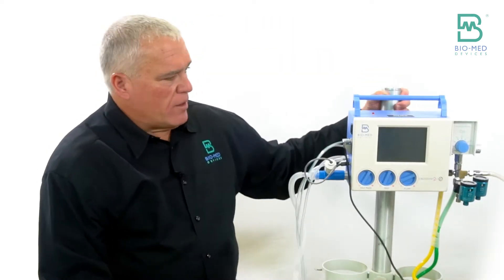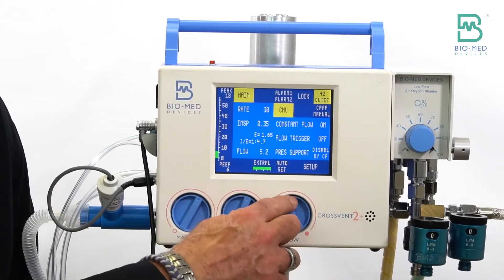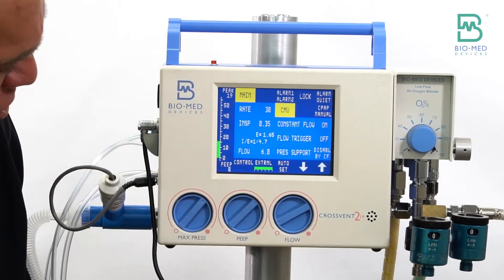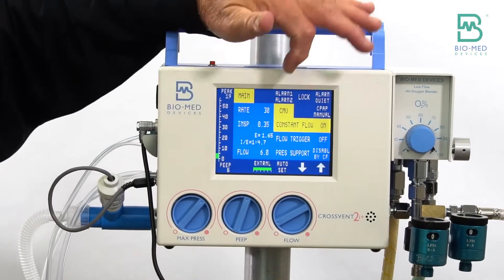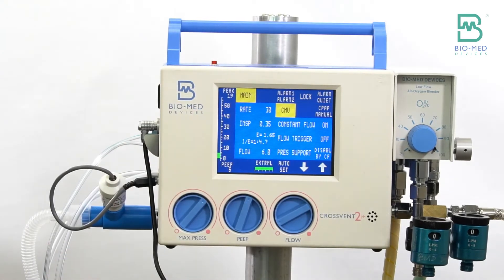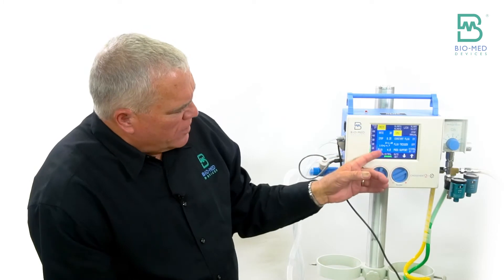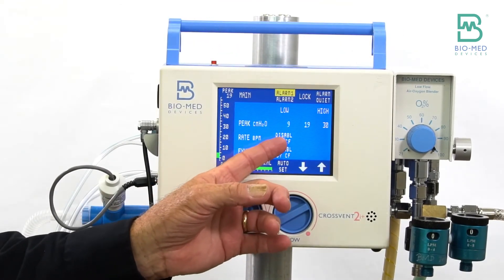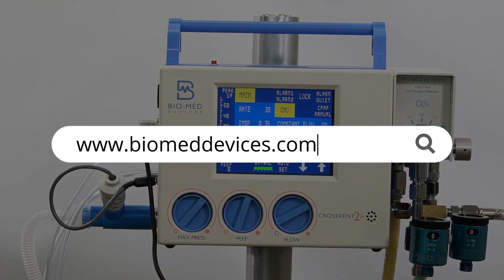Crossvent 2i+ Initial Setup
Crossvent Setup tutorial